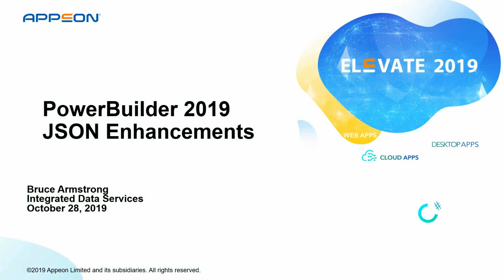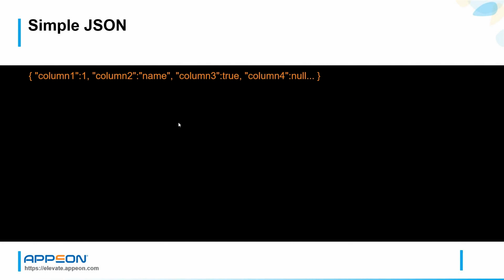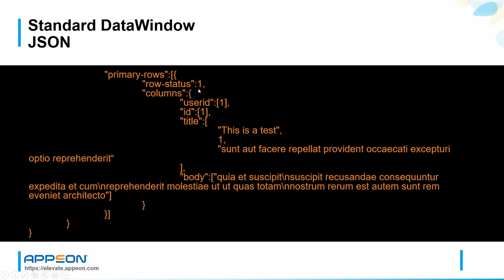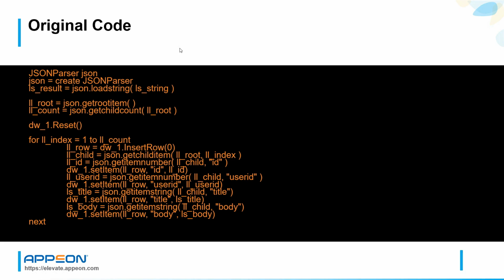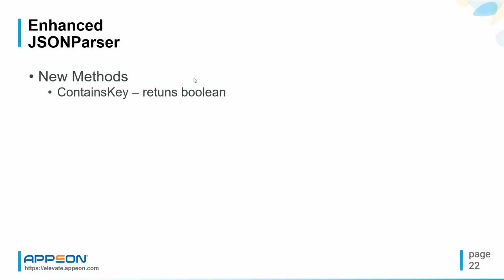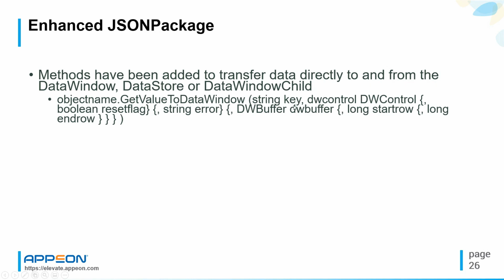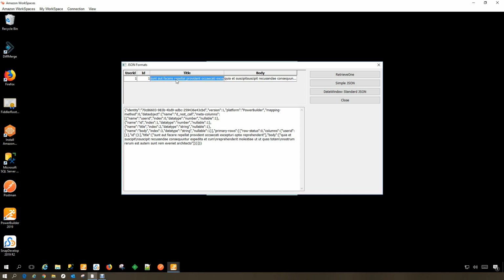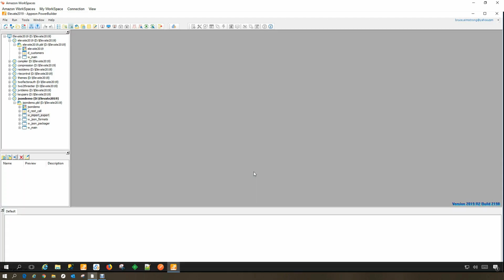JSON Enhancements in PowerBuilder 2019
Learn about the JSON related enhancement in PowerBuilder 2019. Topics covered include: new features in the JSONParser, JSONPackager, and DataWindow/DataObjects.
Presenter: Bruce Armstrong, Appeon MVP